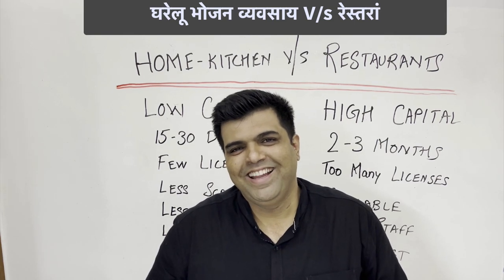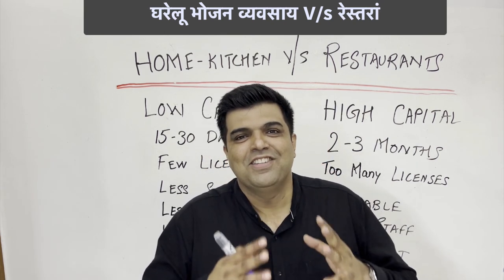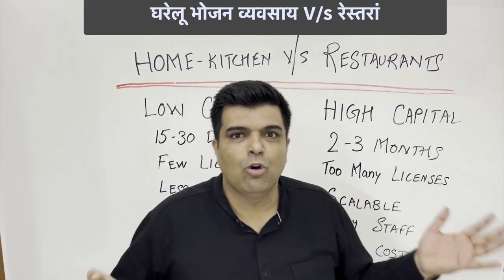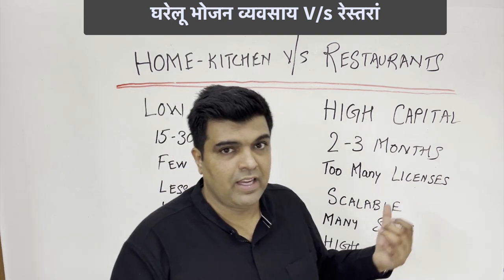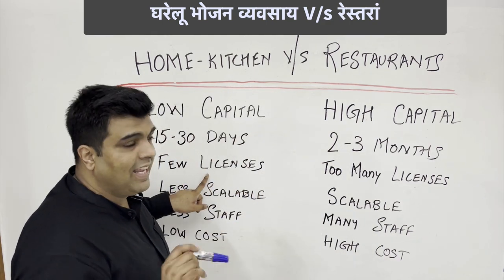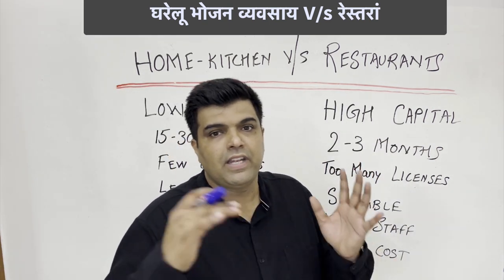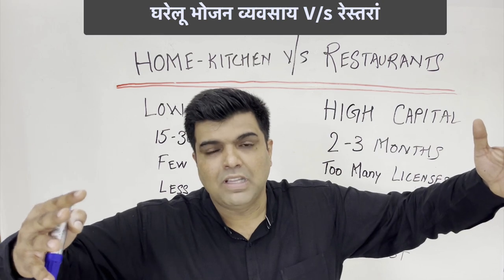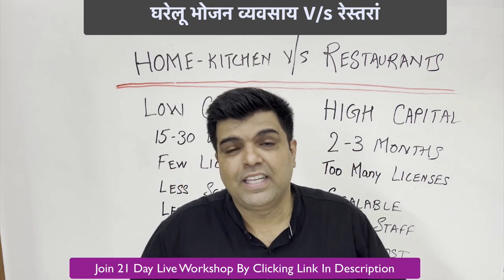घरेलू भोजन व्यवसाय V/S रेस्तरां.